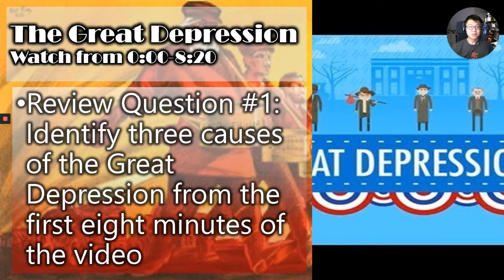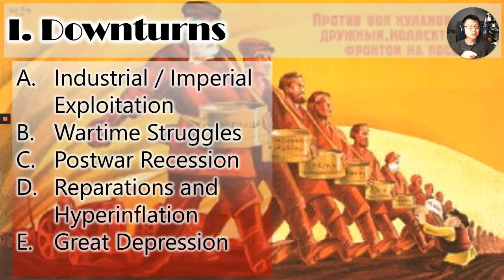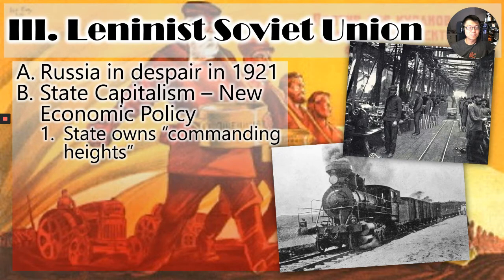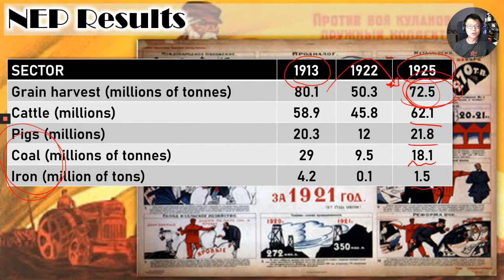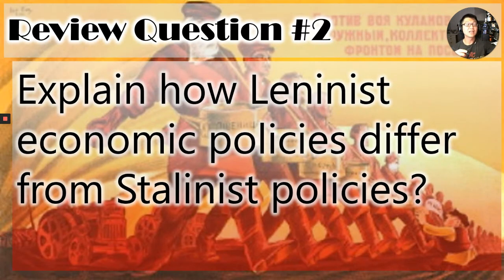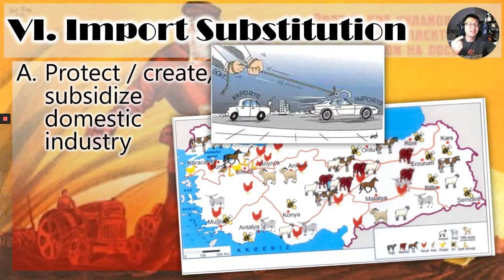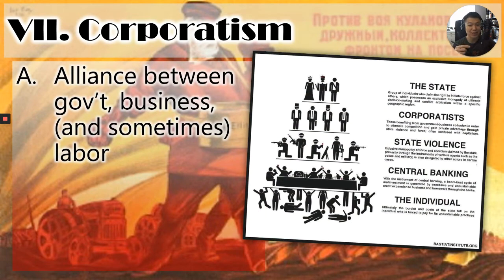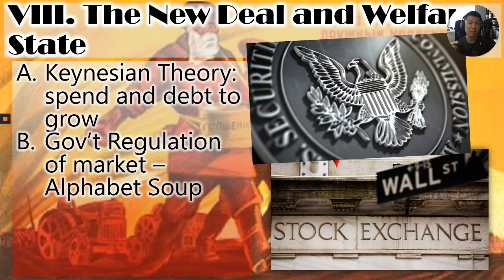Lecture: Responses to the Downturns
AP World History - Unit VII: Global Conflict